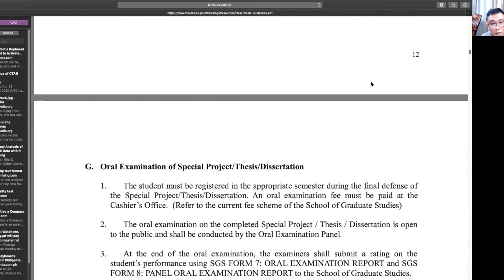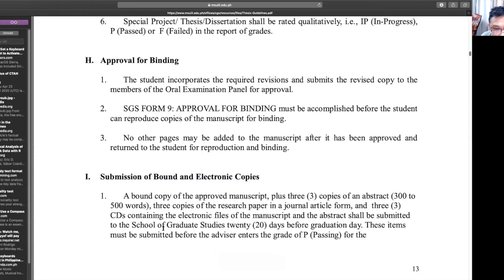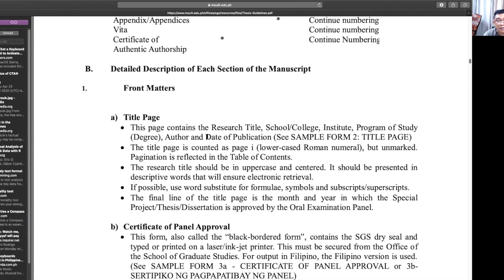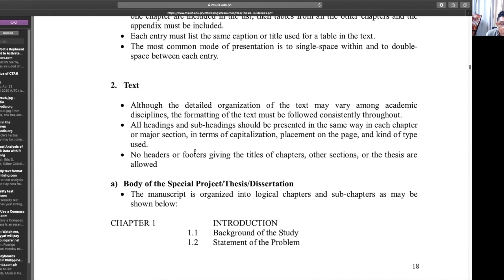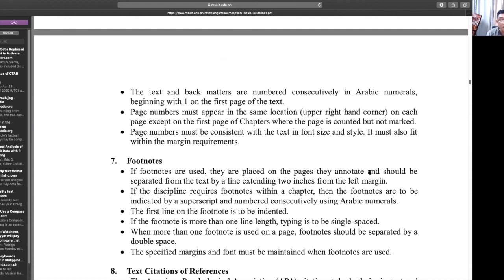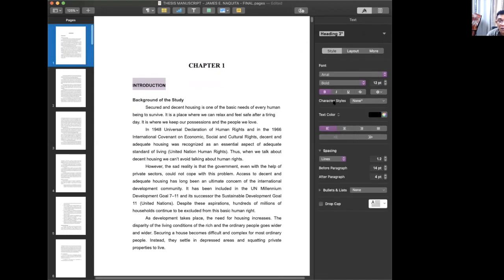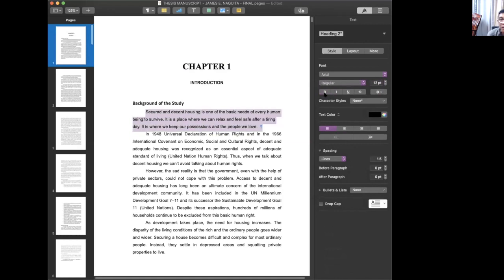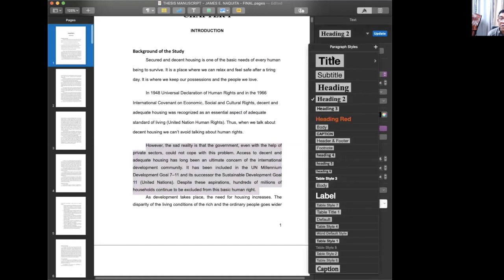formattingthesis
Guidelines for Thesis Formatting